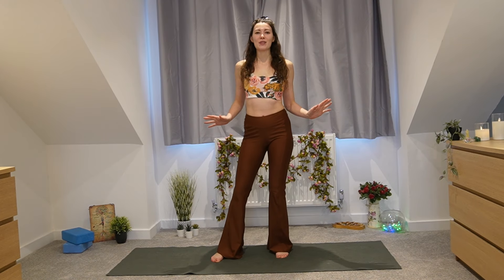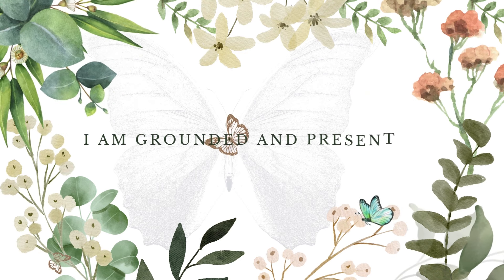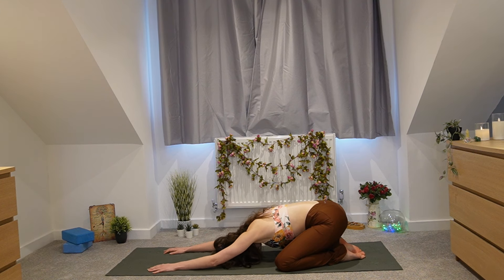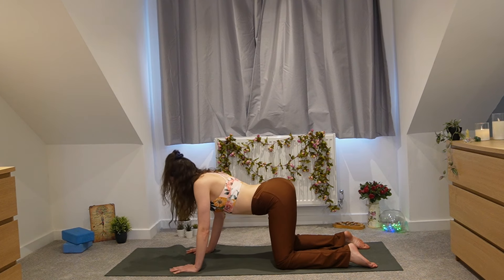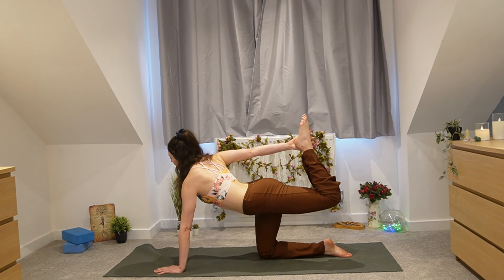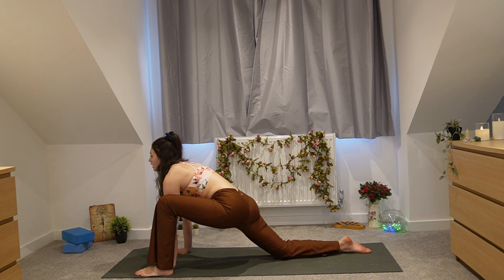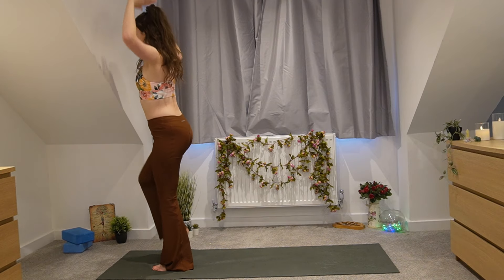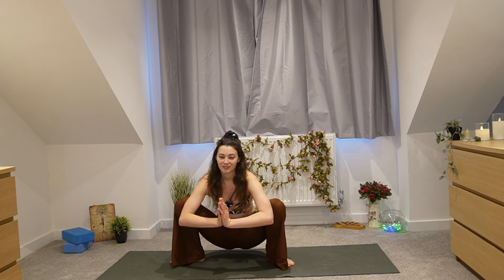Day 1 - Yoga To Feel Grounded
Welcome to Day 1 of the Yoga and EFT Tapping selflovechallenge here on Tap Into Your Magic! Today's practise is a yoga flow to help you feel connected and grounded.

*In this video, I am wearing the Tiger & Rose Bra and Flare Brown Leggings.